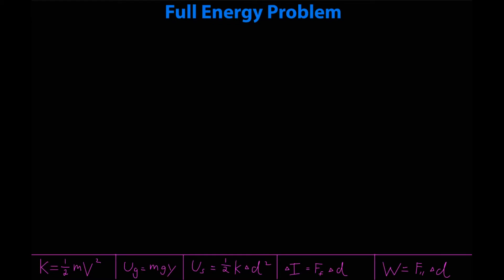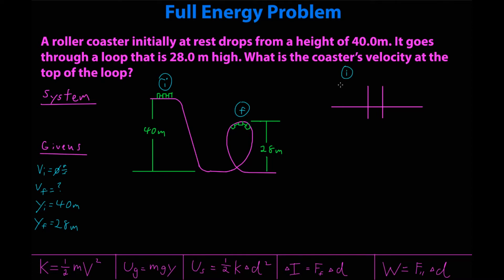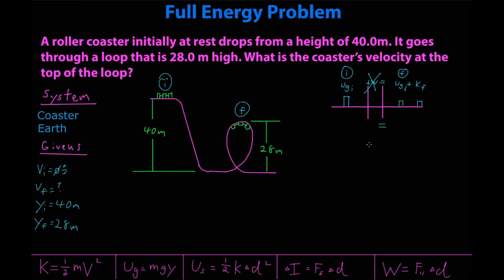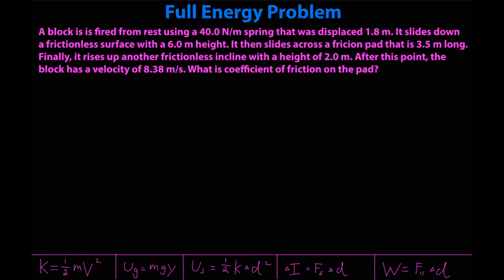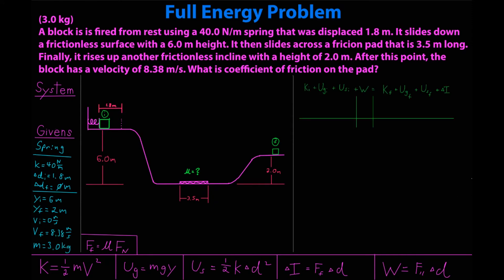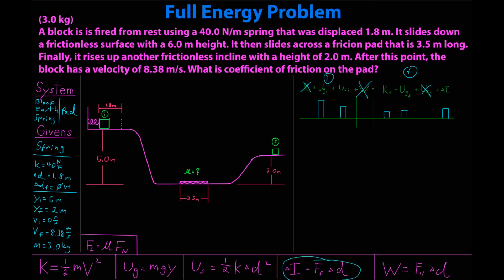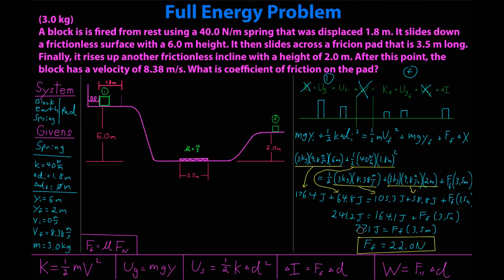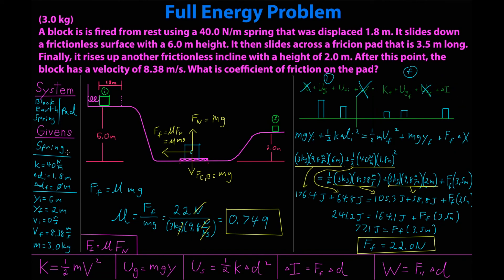048_00 Full Energy Problem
Time to do some energy problems that involve everything we’ve talked about so far. Drawings, givens, system, bar graph, equations, and proper units. This is a demonstration of how a full physics energy problem should be done from start to finish.

00:00 – Intro and Sample Problem 1
04:20 – Sample Problem 2

▬ About First Time Physics ▬▬▬▬▬▬▬▬▬▬

First Time Physics is a channel designed to help instruct students on the conceptual and mathematical knowledge needed to do well in a first-year physics course. It was created with the intention of making students who have no experience with this material feel comfortable and gain confidence step by step.

▬ Standard Resources ▬▬▬▬▬▬▬▬▬▬

- PhET Physics - An excellent source of online physics simulations.